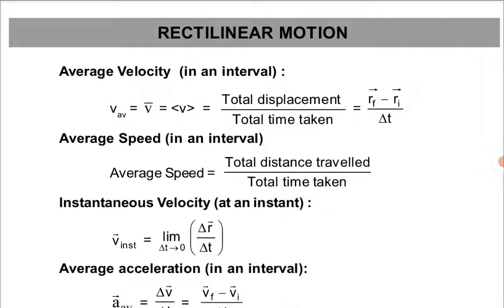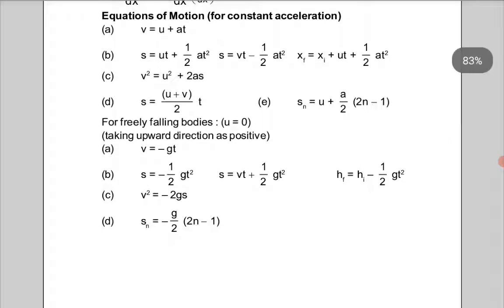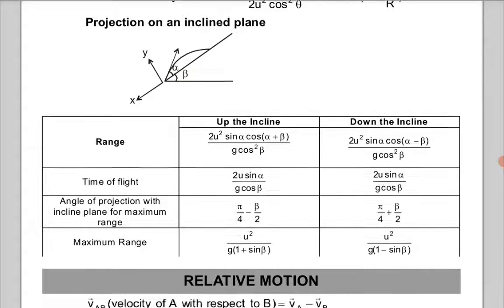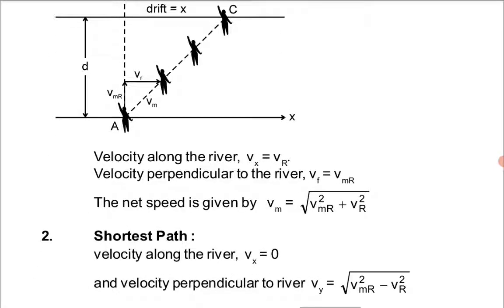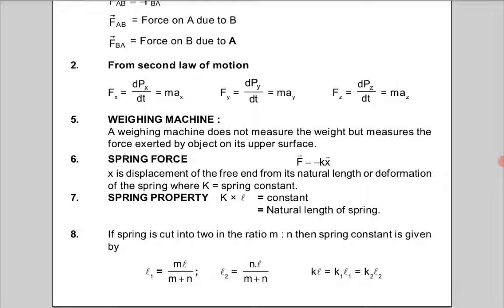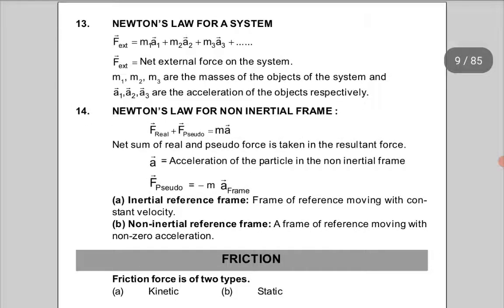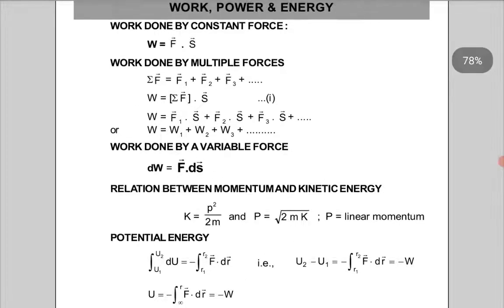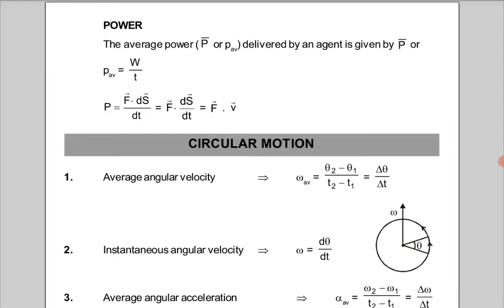kinematics quick revision all important formulas